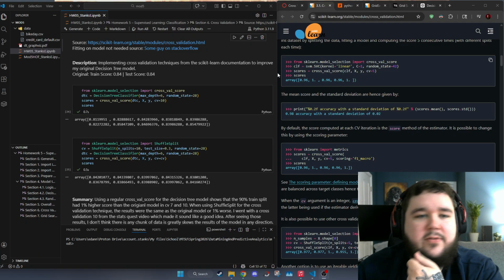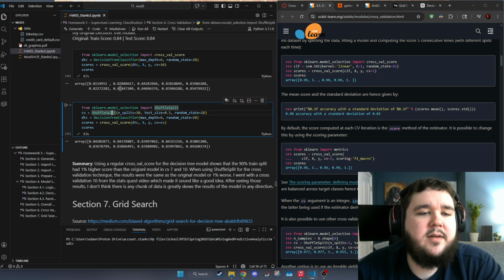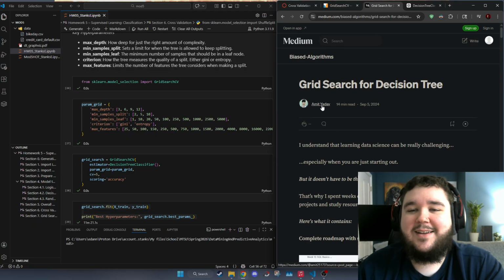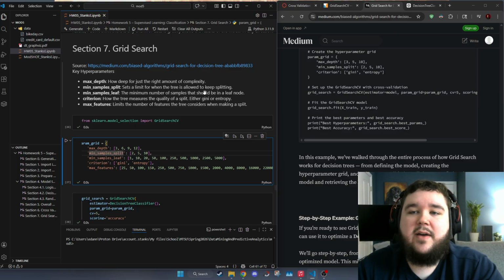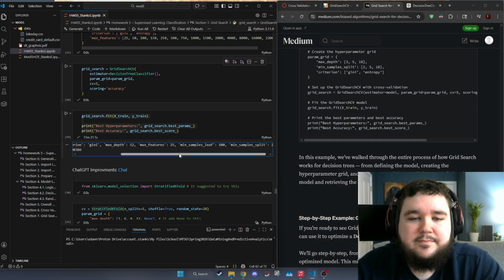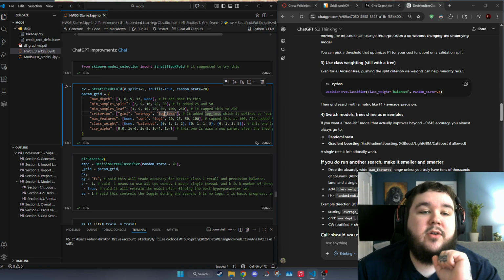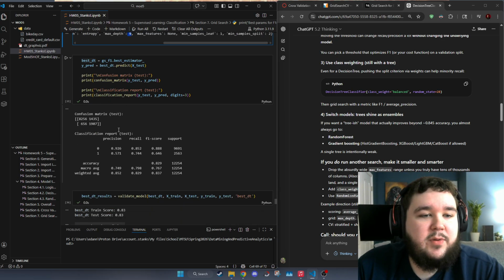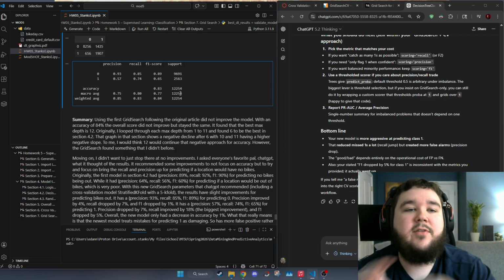Module 6 HOT | Cross Validation & GridSearch